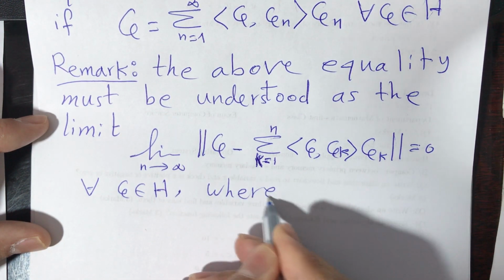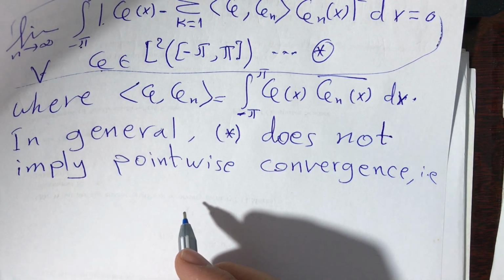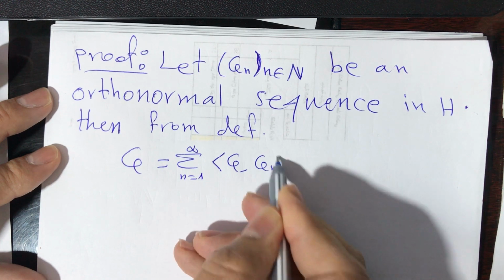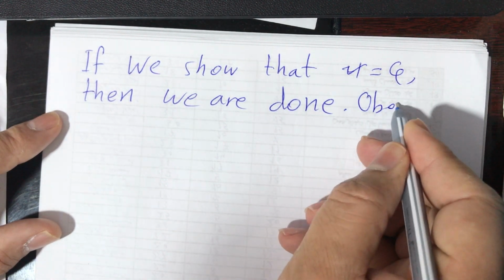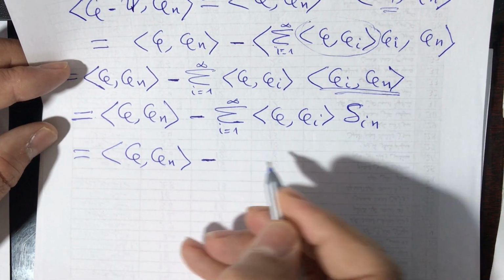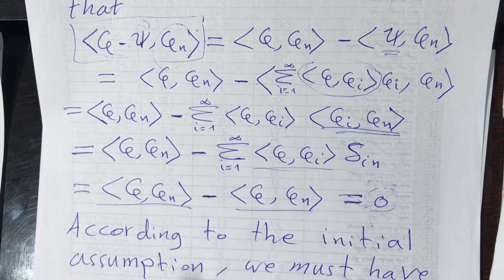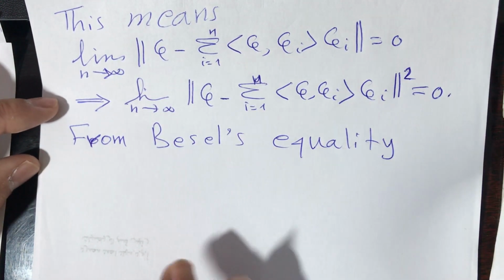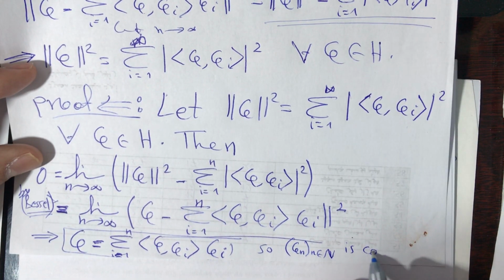Completeness of orthonormal sequence